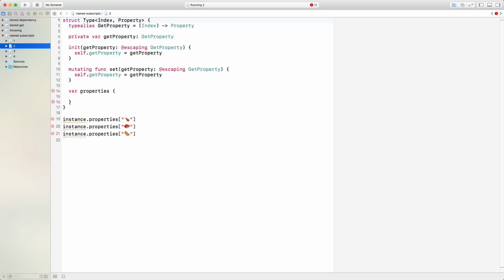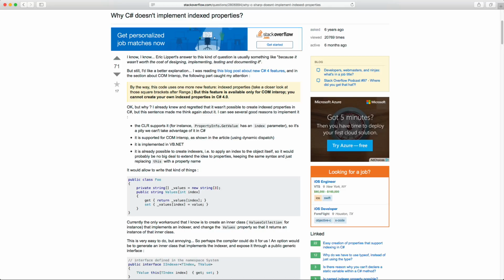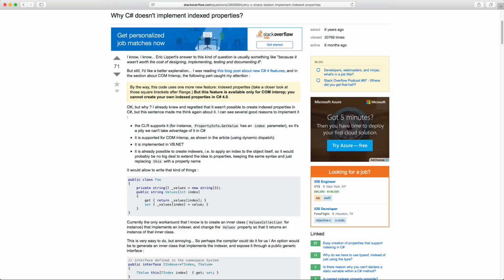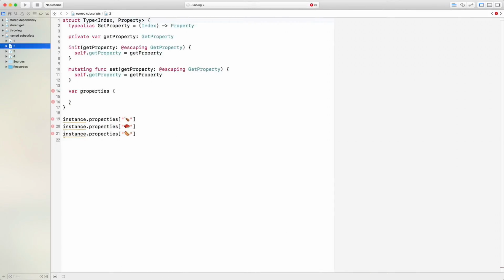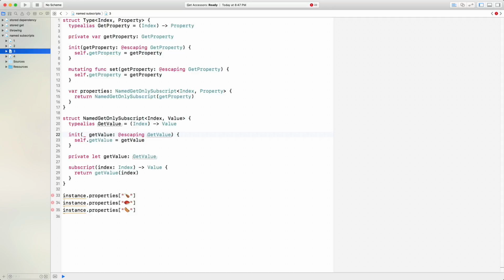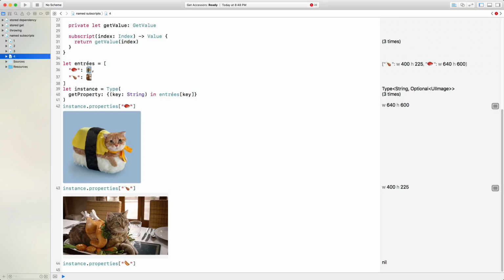Get Accessors - Named Subscripts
This video is about Get Accessors - Named Subscripts